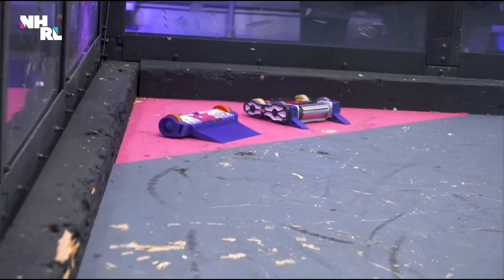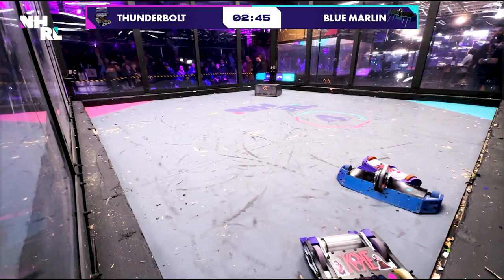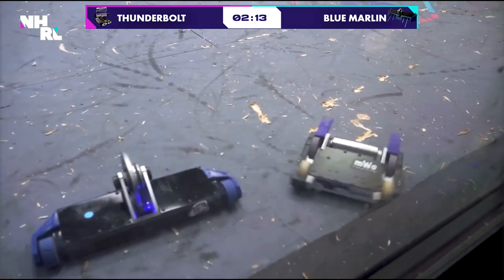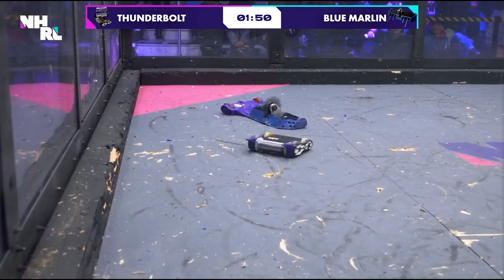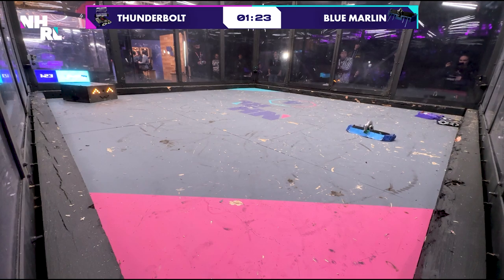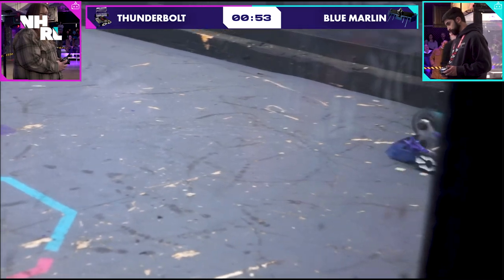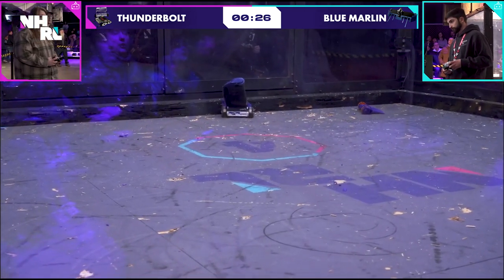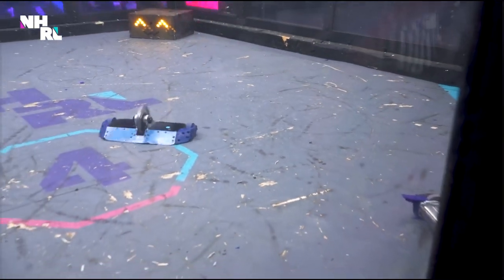NHRL 2024 January, 12lb Quarter-Final: Blue Marlin vs Thunderbolt